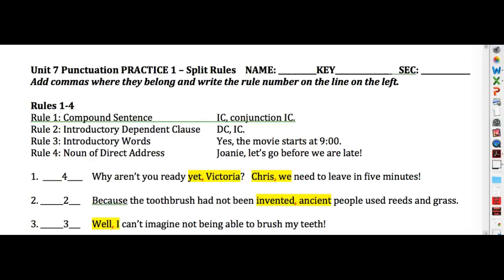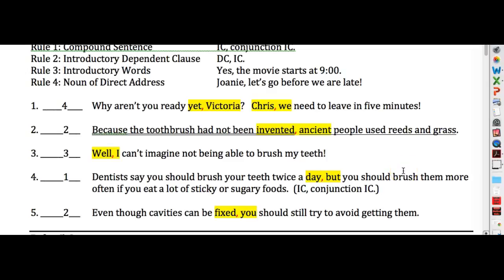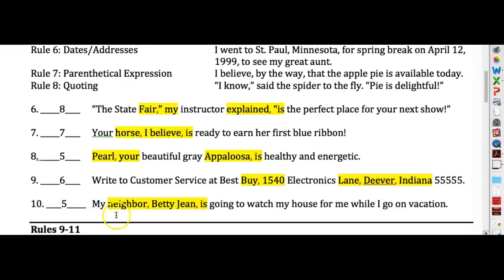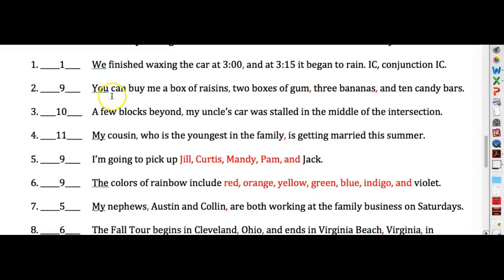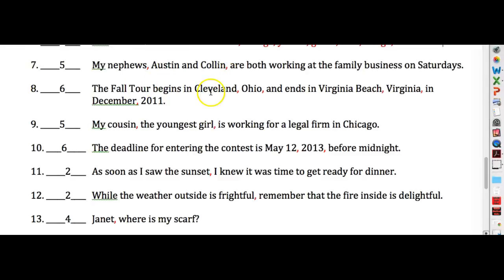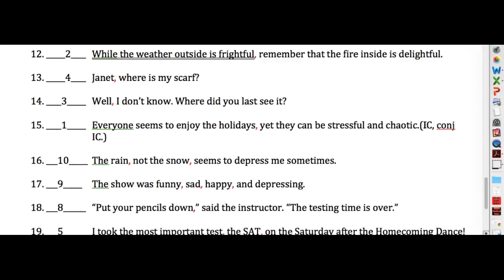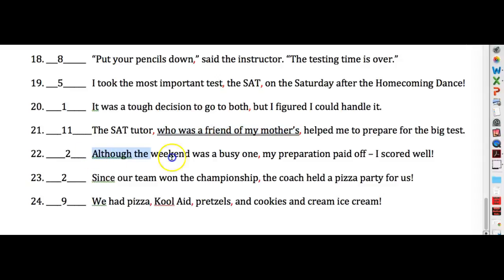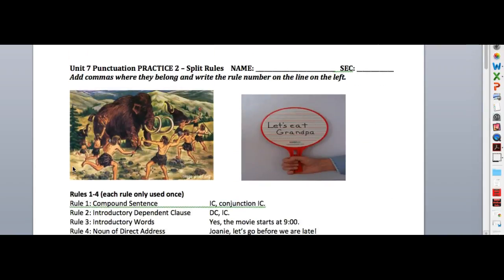Commas Practice 1 KEY